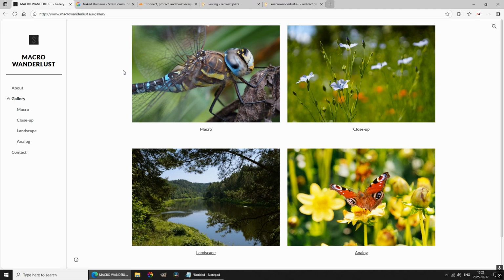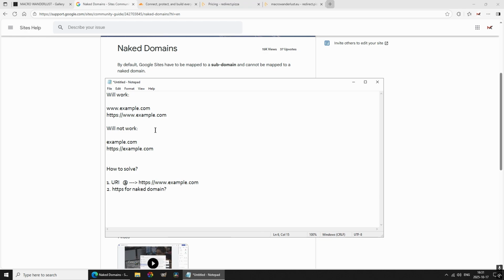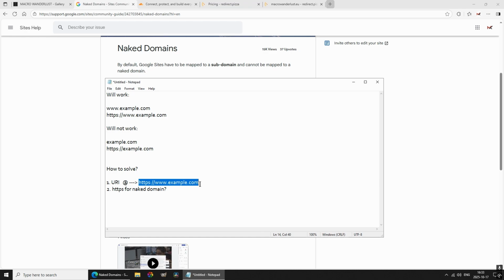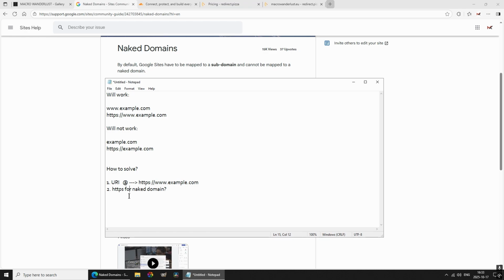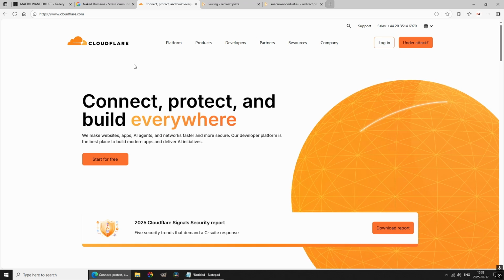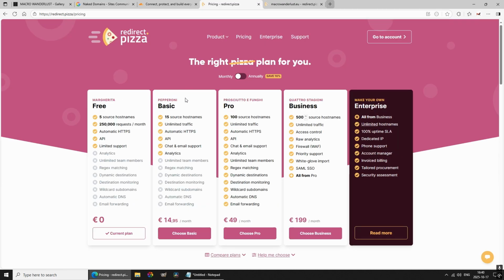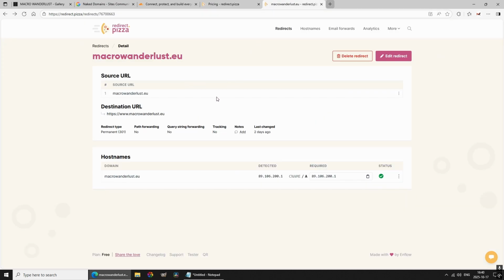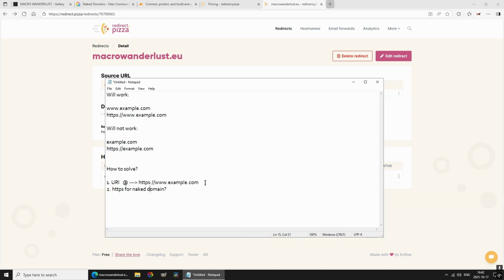Redirect Pizza - Completely free 5 minutes redirect and https solution for Google Sites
Completely free SSL certificate for naked (root) domain and hassle-free redirects. I wish I knew it in the first place.